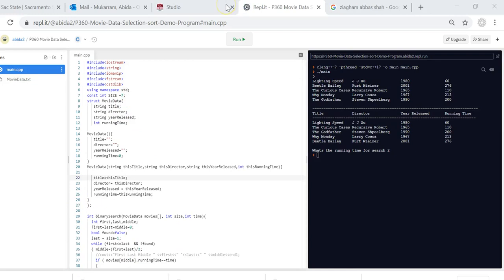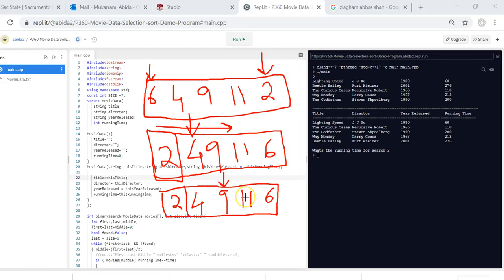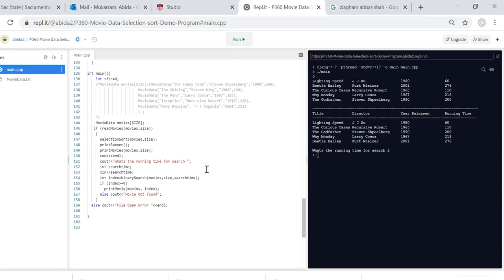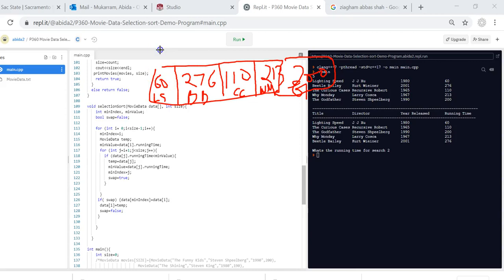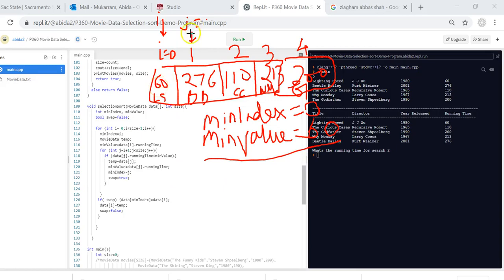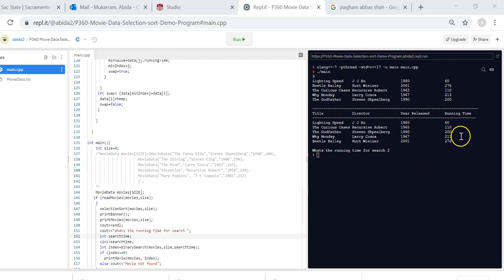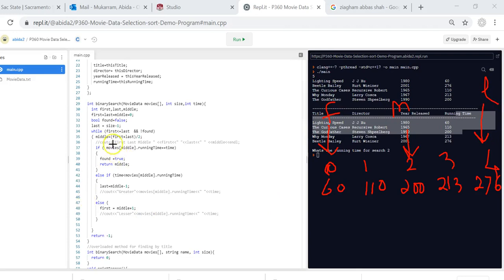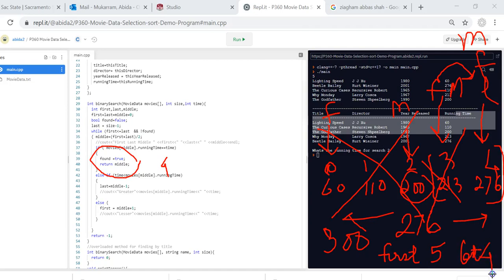CISP360 MO 7 Selection Sort Binary Search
Do the Selection Sort and Binary Search on struct Arrays of Movie Data